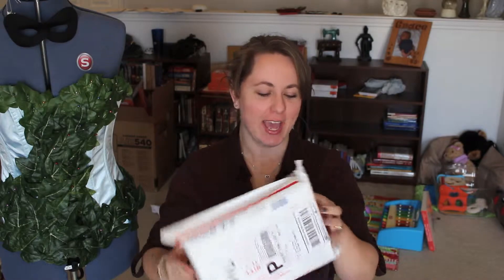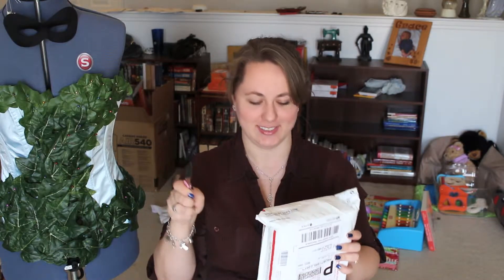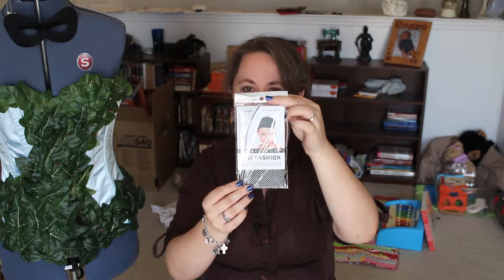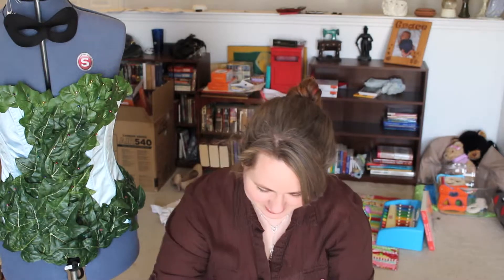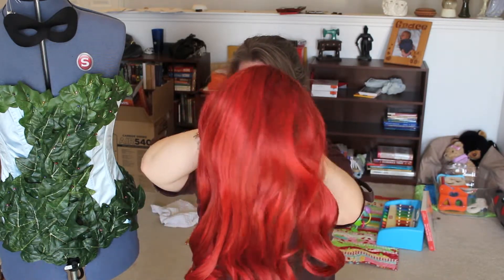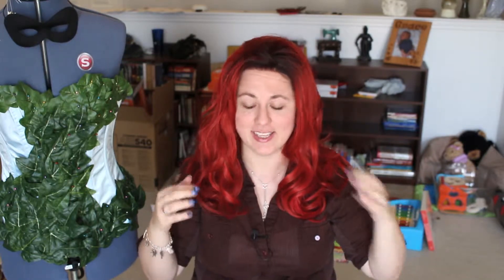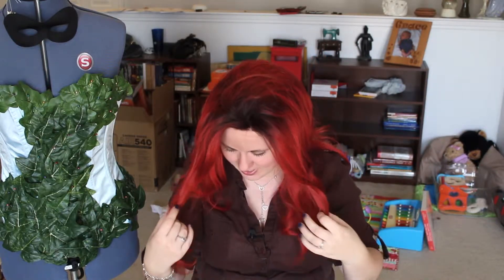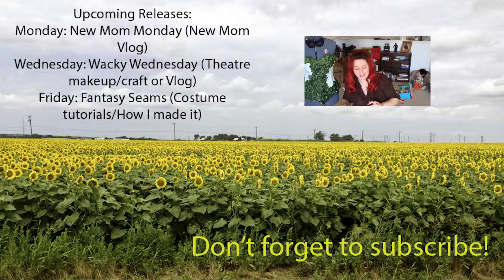Uniwig Ariel Unboxing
After being displease from the first wig I bought for my Poison Ivy costume (from Lightinthebox) I was watching a video by SuperMaryFace I found Uniwigs. This is my first buy from them, and my first reactions/thoughts.

I am a first time customer, not paid/spokesperson/model for Uniwigs.